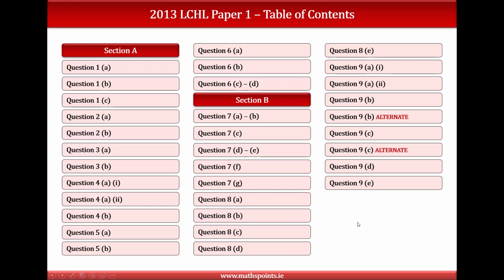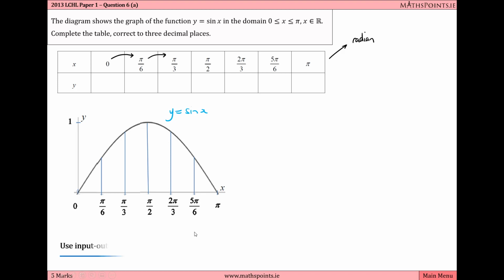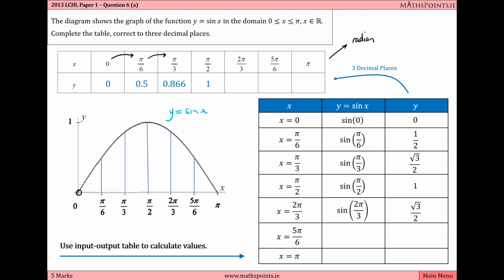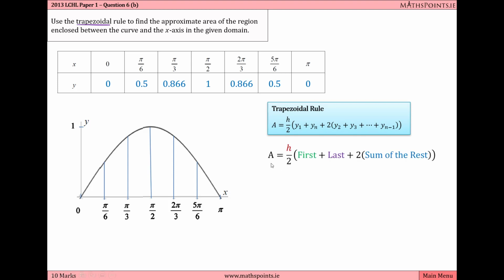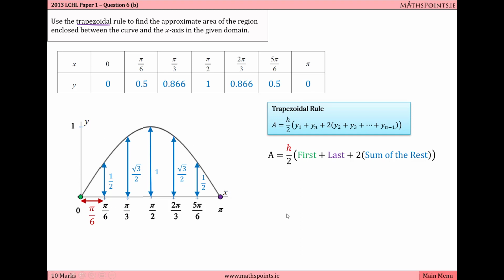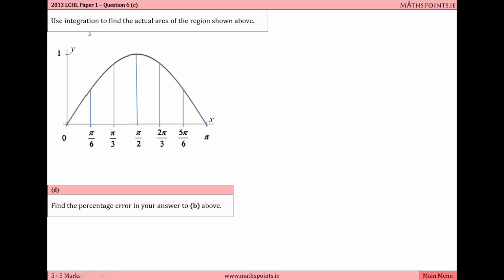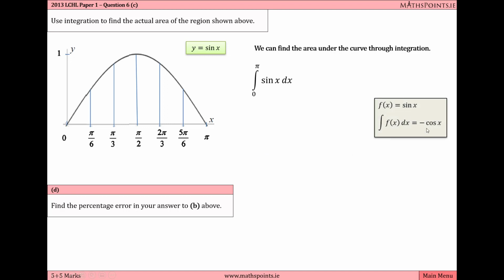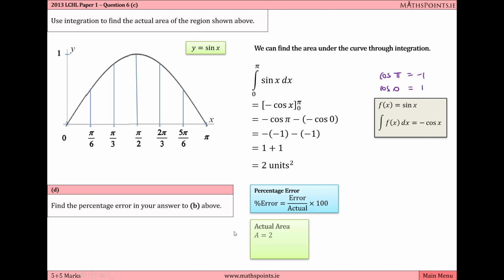2013 LCHL P1 Q6 - Finding Areas (Integration/ Trapezoidal Rule)